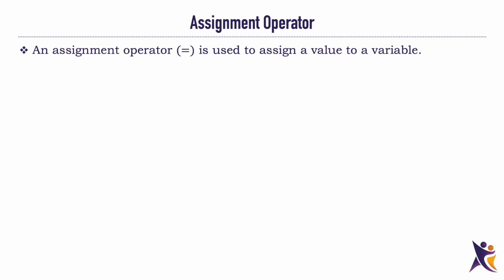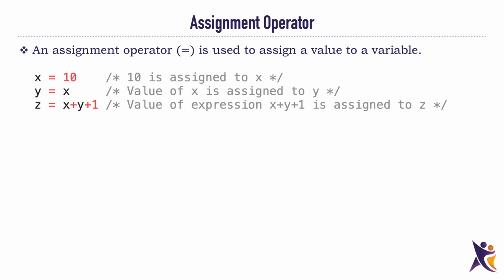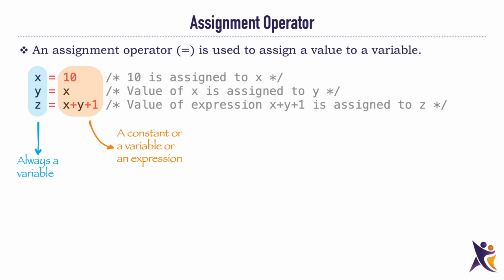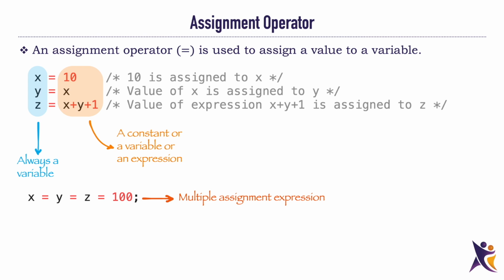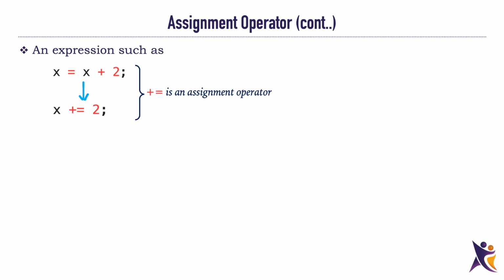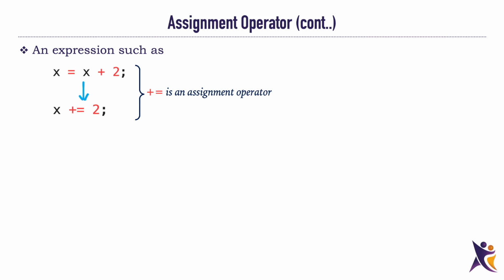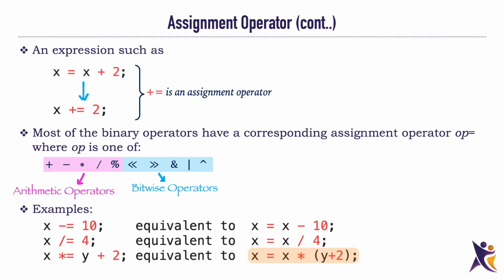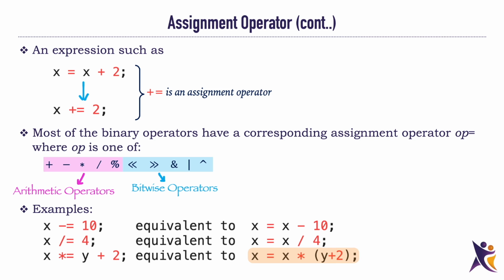3.2 Assignment Operator | C Programming | PurpleLane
In this video, I discussed about the assignment operator along with its short hand notation (or compound assignment operator).